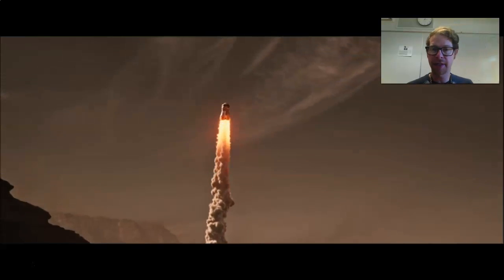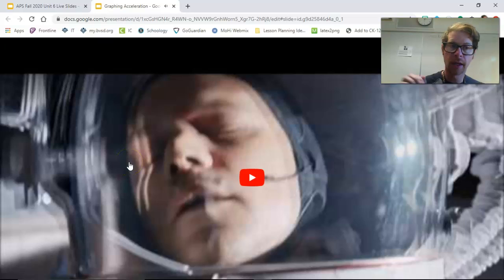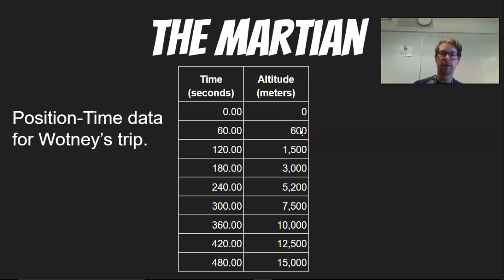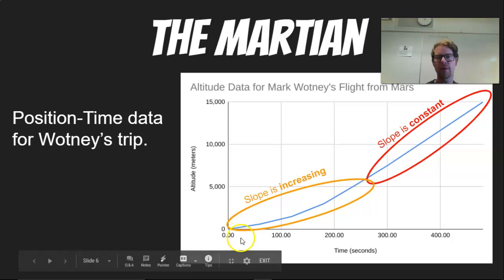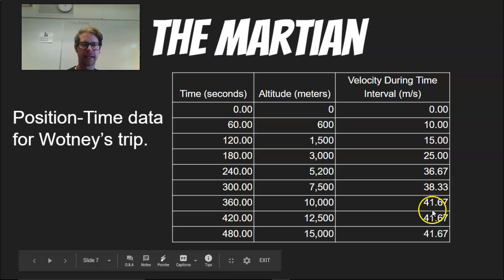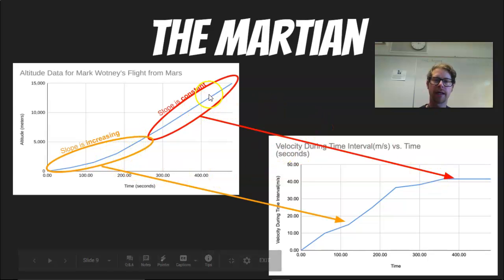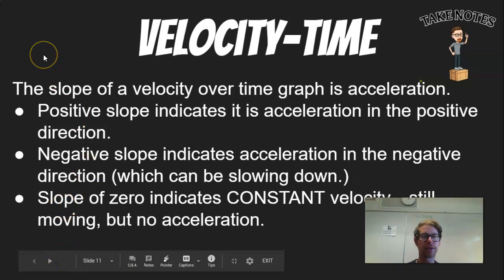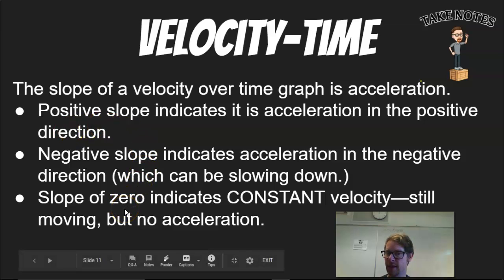Relating Position and Velocity Graphs